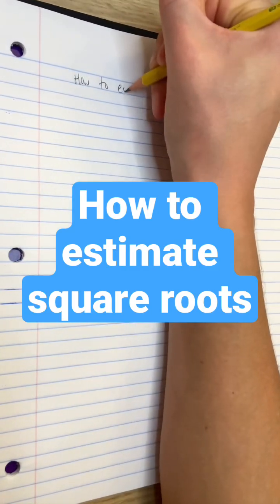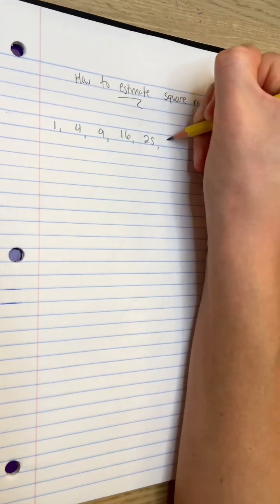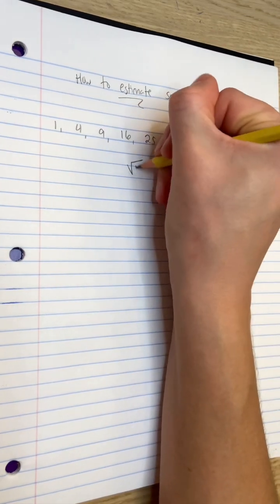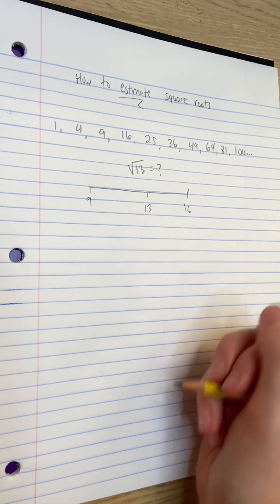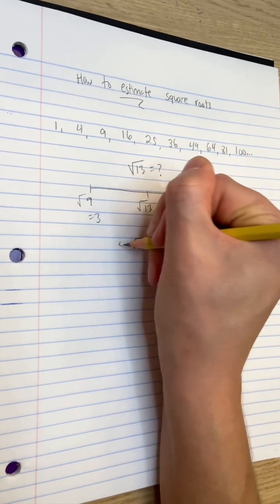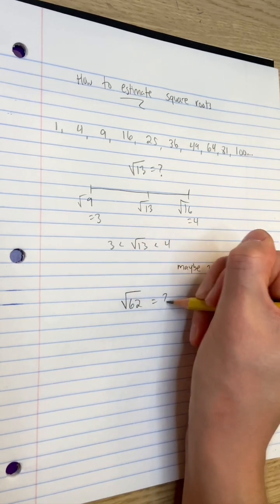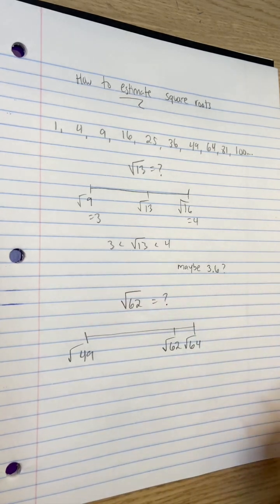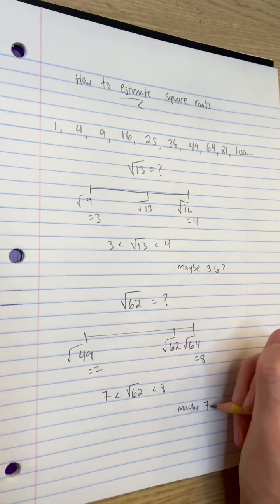How to estimate square roots | Algebra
Most square roots are pretty nasty irrational numbers, but knowing your perfect squares can help you estimate any square root pretty accurately! Here's a quick rundown of how :)